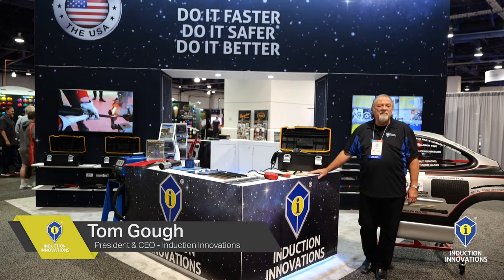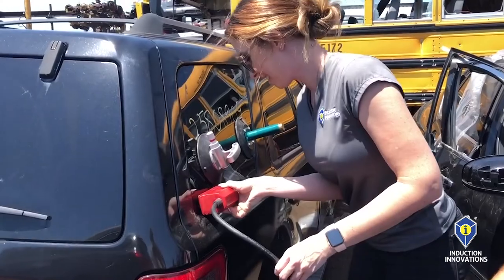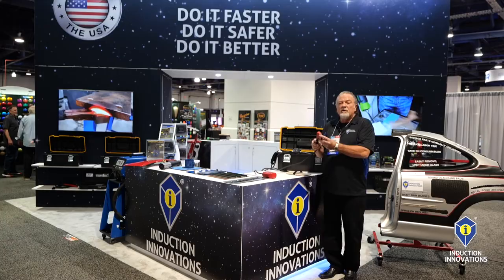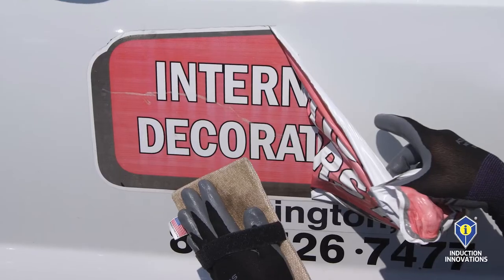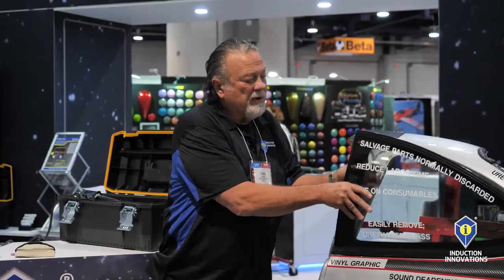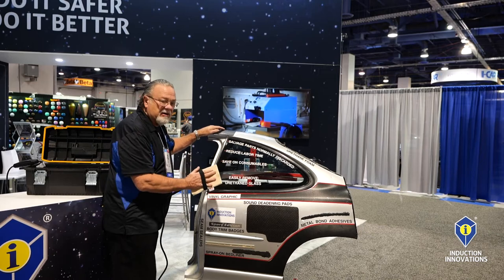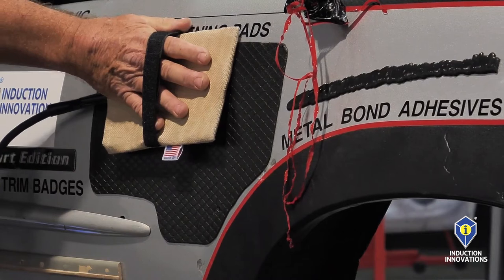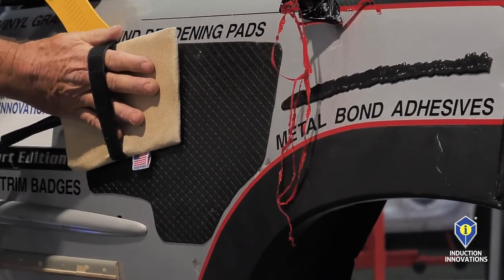Induction Innovations Demonstrates Inductor Max at SEMA 2022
Tom Gough, president and CEO of Induction Innovations (@InvisibleHeat), shows off the Inductor Max at the 2022 SEMA Show — an induction heater tool perfect for removing windows, bedliners, caulking, seam sealers, decals, fasteners and more.